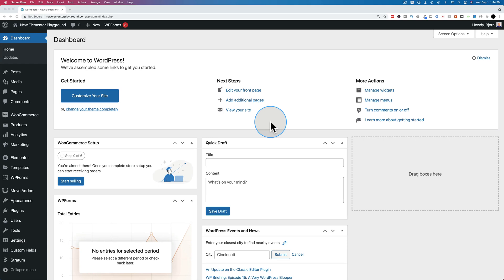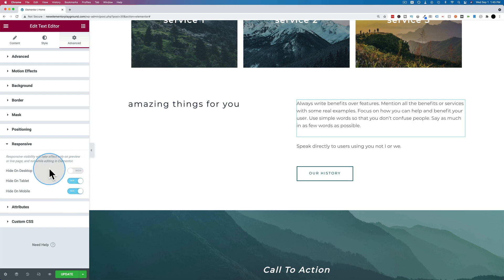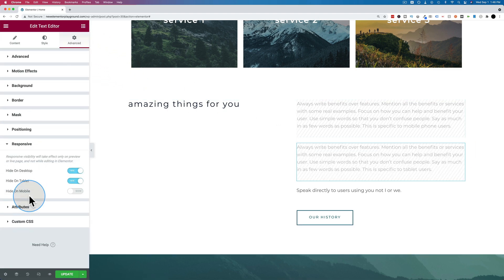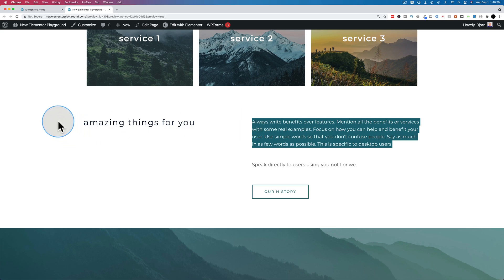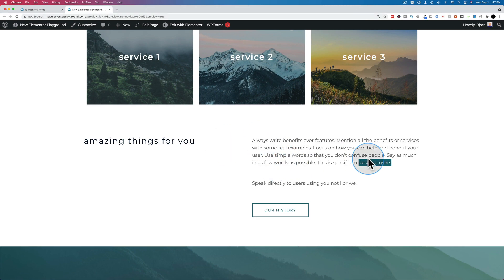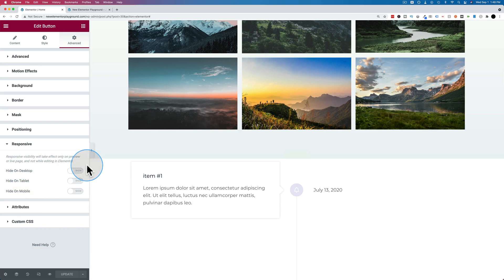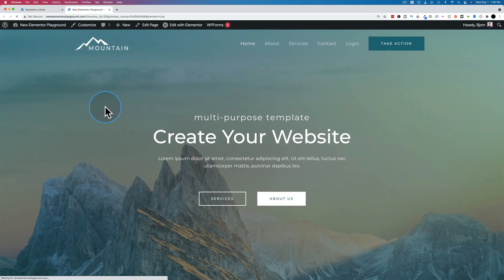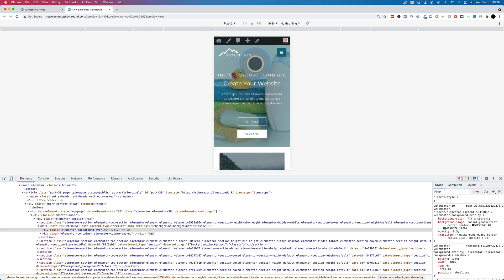Elementor Hacks: Easily Hide Sections on Mobile!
Do you want to hide sections on mobile devices using Elementor? Then this video is for you! This is part of the Elementor Skills playlist on YouTube In this tutorial, you will learn a powerful hack that will help you easily make your site look great on any device. I'll walk you through step-by-step how to quickly and efficiently adjust the display of each section in your Elementor layouts. Watch now and start optimizing your mobile experience with this amazing hack!